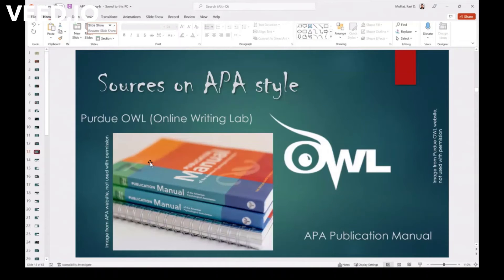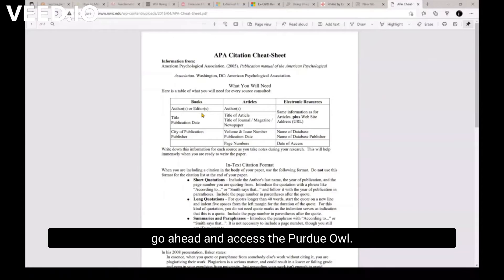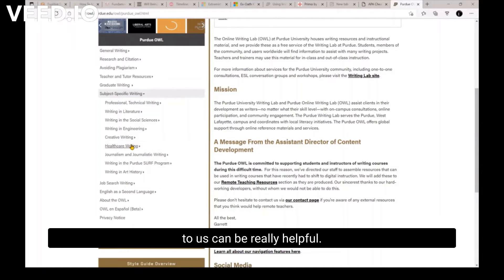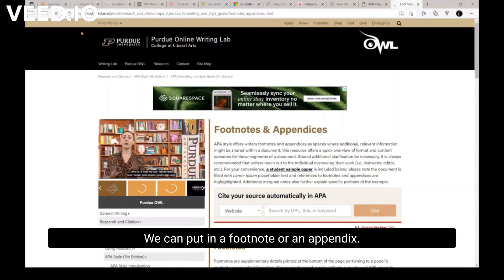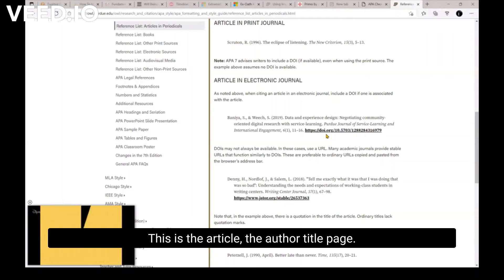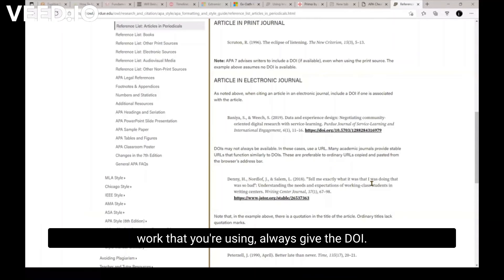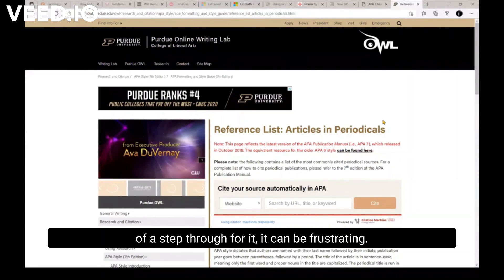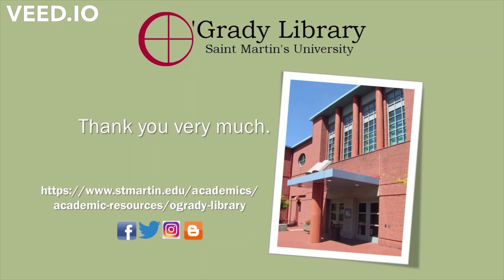Nursing APA presentation, part 3